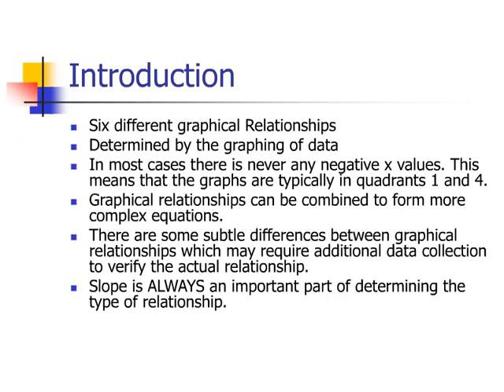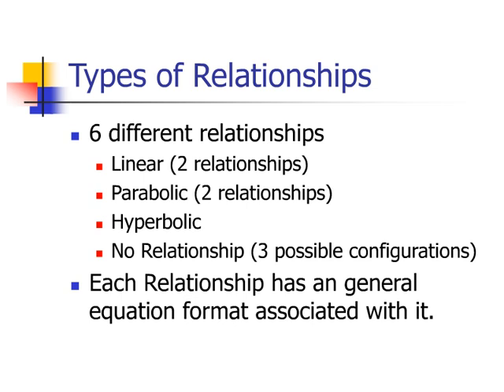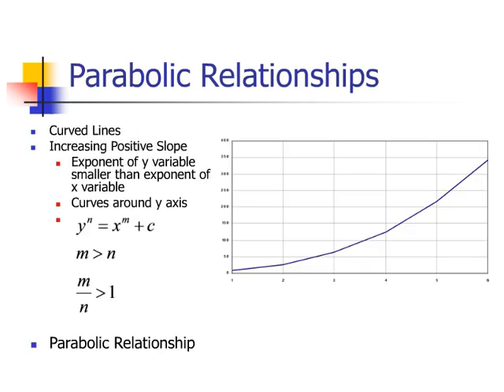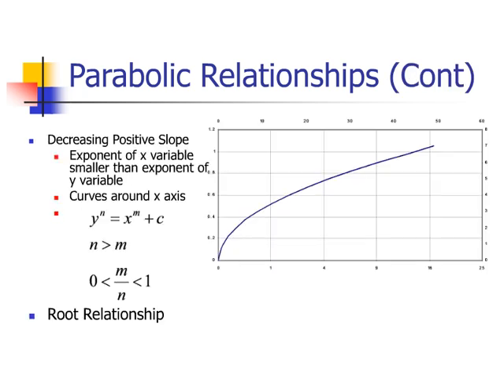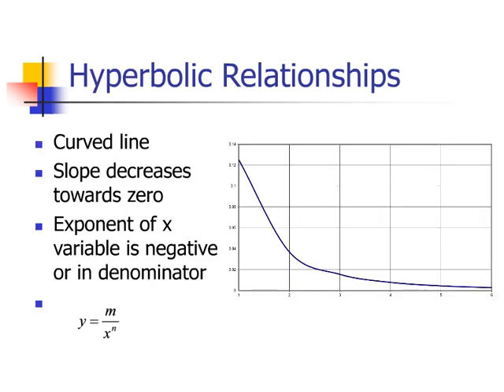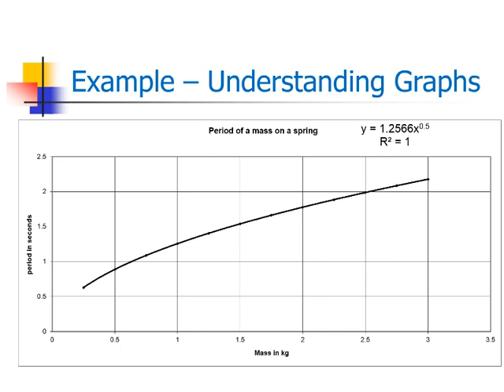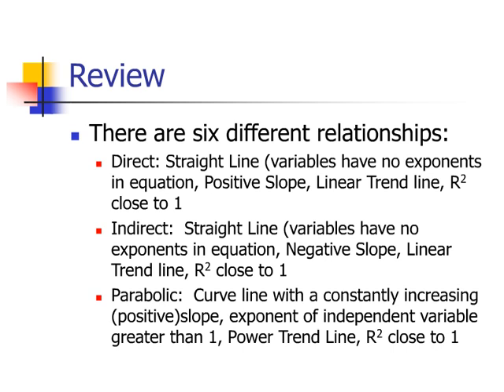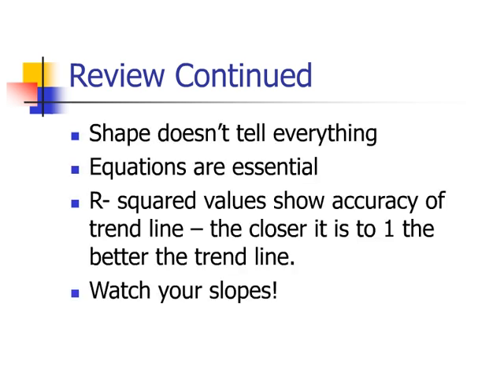Graphical Relationships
This is a video that introduces the concept of graphical relationships as a way to express the mathematical relationship between two variables from graphed data.